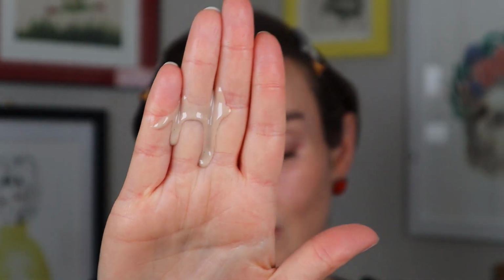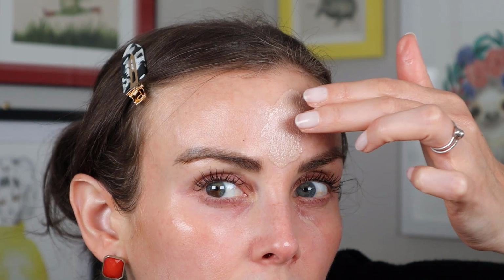NEW IN! Supergoop Daily Dose | Bioretinol + Mineral SPF 40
Today I'm testing out Supergoop's newest Daily Dose, Bioretinol + Mineral sunscreen. Is this my newest favorite Supergoop sunscreen? Watch to find out!

⏱ Timestamps: ⏱
02:31 -- Discussion on Butyloctyl Salicylate
05:17 -- Application
07:24 -- Close-up in Natural Light
08:53 -- Dupe for more expensive sunscreen?
09:48 -- Final Thoughts
🛍 Products Used: 🛍

✨ Supergoop! Daily Dose Bioretinol + Mineral SPF 40

MENTIONED:
✨ Ilia C Beyond Triple Serum SPF 40